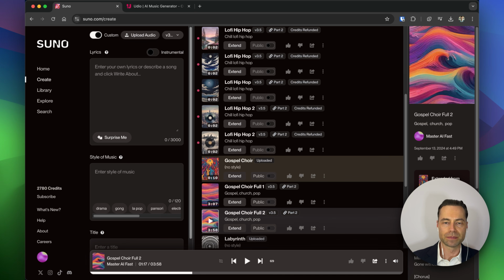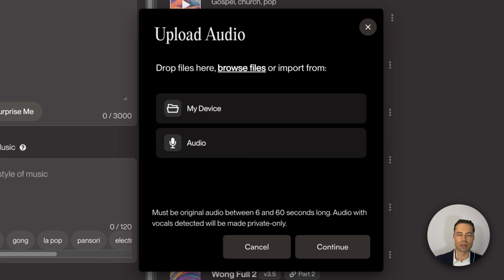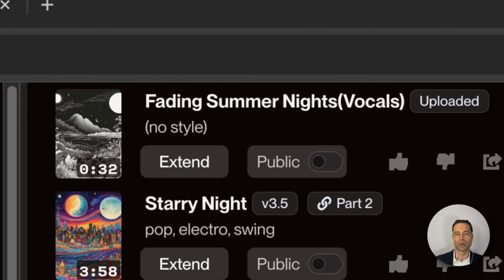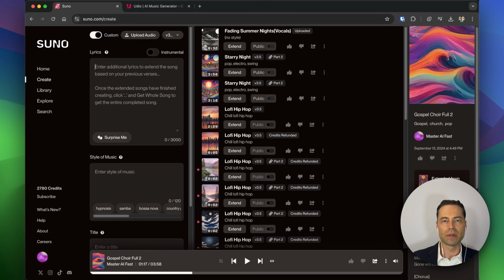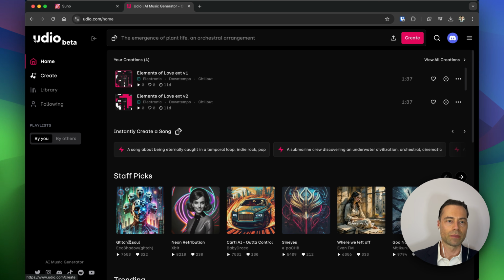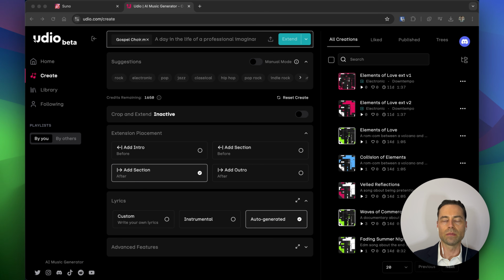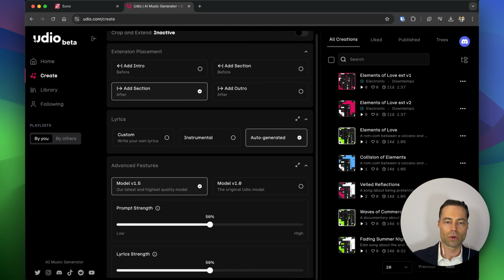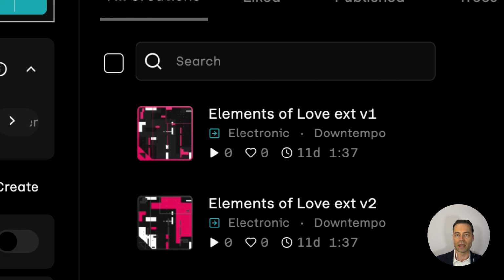Avoid MISTAKES! How to Upload Audio Suno AI (Udio too!)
Are you an aspiring musician looking to share your AI music from Suno AI or Udio with the world? This comprehensive guide will walk you through the steps on how to upload AI songs to AI song generator Suno AI and Udio.

Whether you're a content creator, musician, or just curious about AI tools, don't miss out on the future of audio technology—watch now and unlock the potential of AI!

Don’t let AI music generators hold you back. Discover secret advanced techniques for crafting exceptional songs!

00:00 Overview
00:30 Song Example 1
02:01 Song Example 2
03:25 Song Example 3
05:02 How to Upload Audio to Suno
06:23 How to Upload Audio to Udio